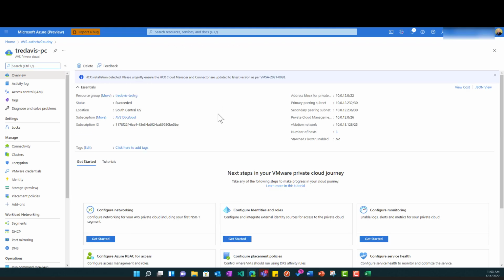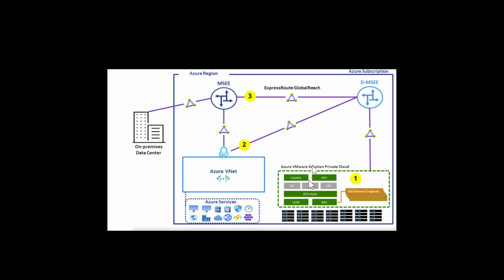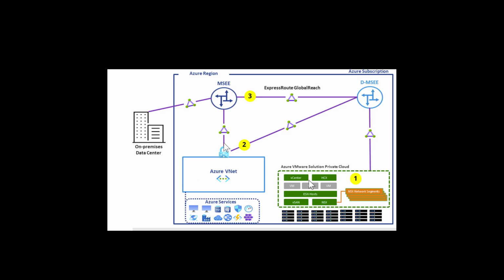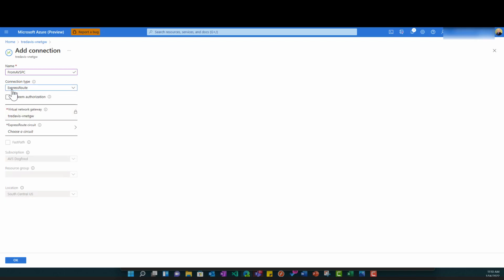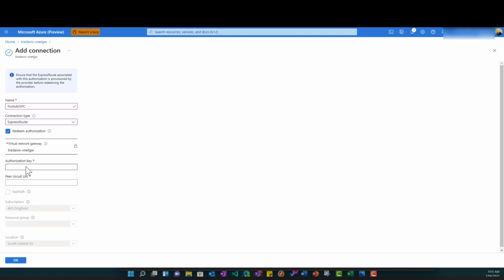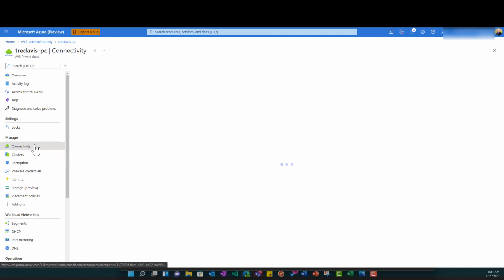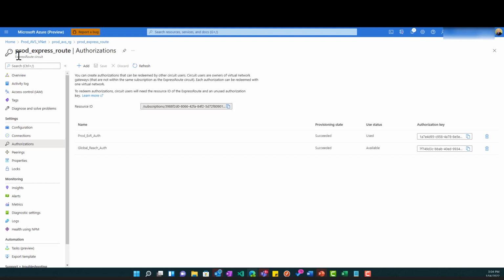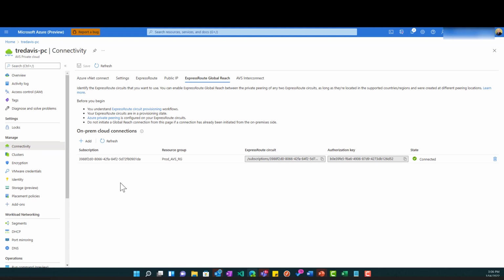Azure VMware Solution - Network Setup